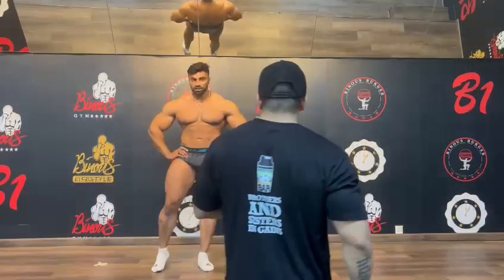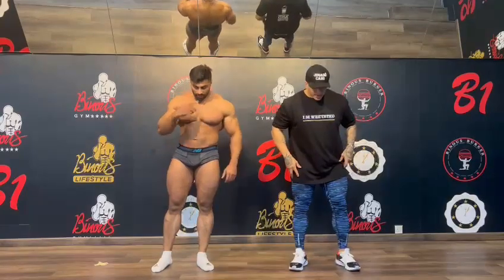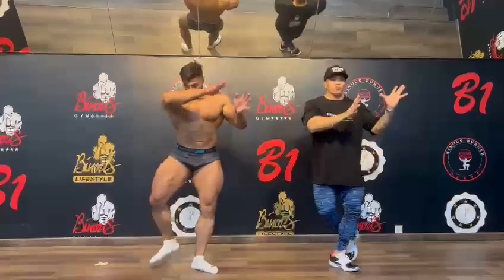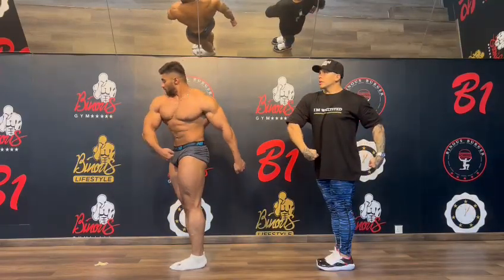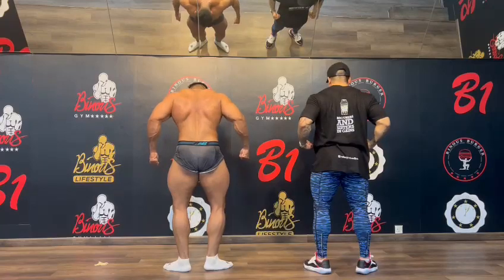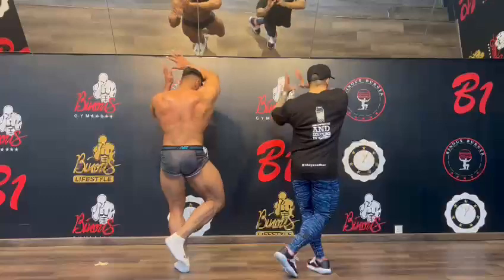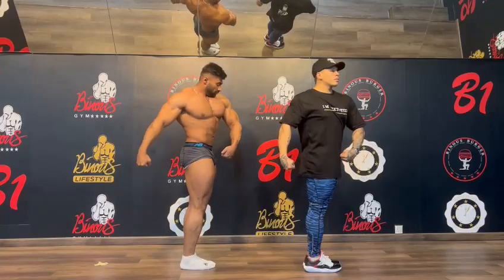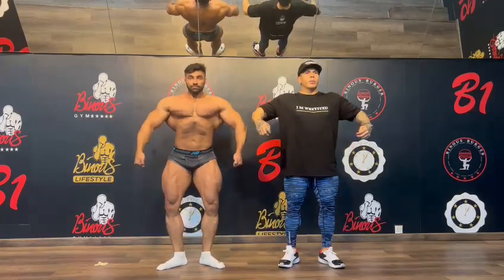Irfan Mehar Mr Pakistan